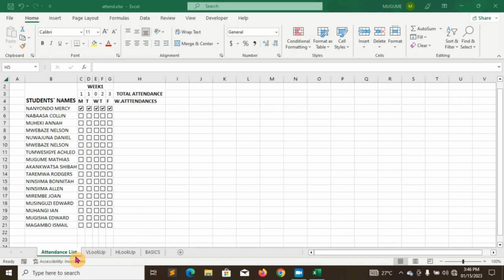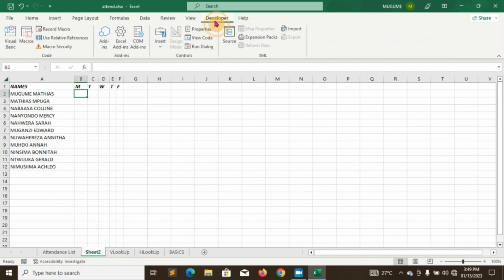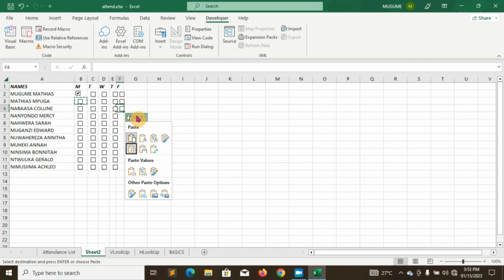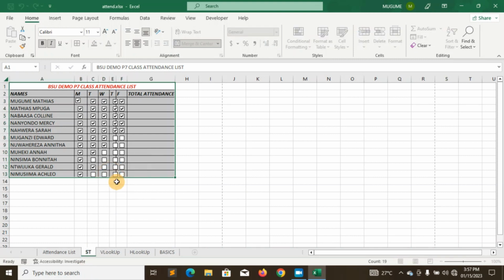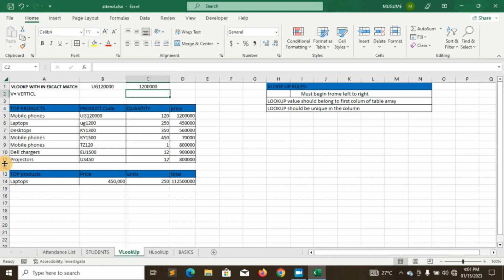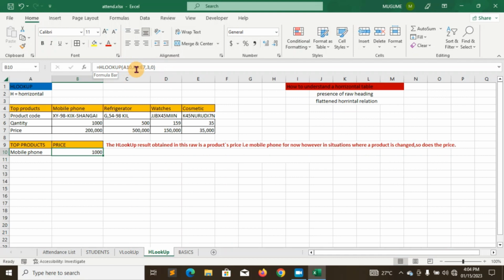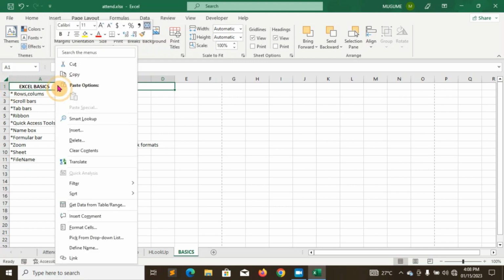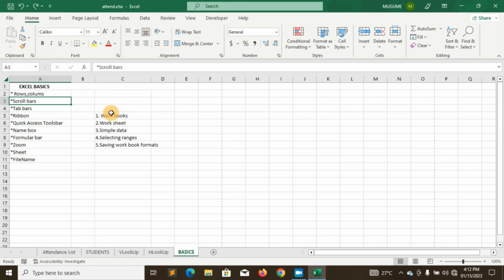HOW TO USE VLOOKUP AND HLOOKUP IN EXCEL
For how long have you been using excel for handling statical data? have u interacted with lookups before,here is bunch for you all perhaps I beg that you continue to subscribe and like,tag friends ...thanxie